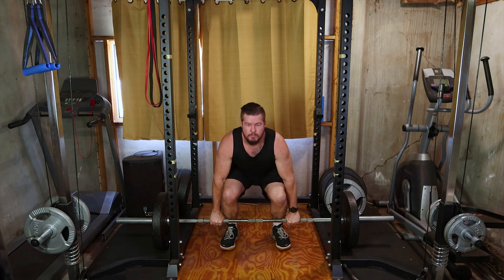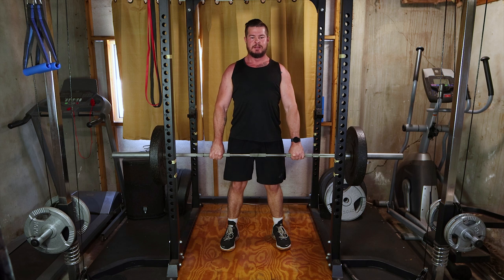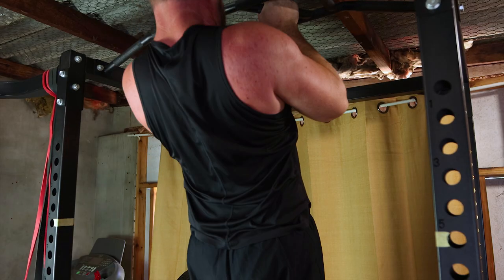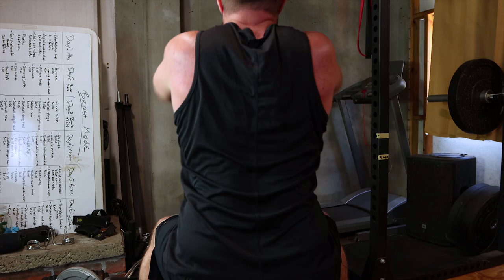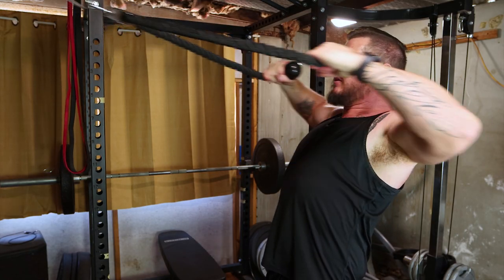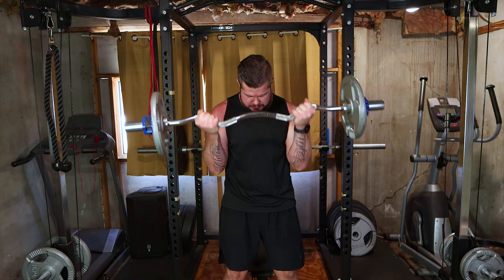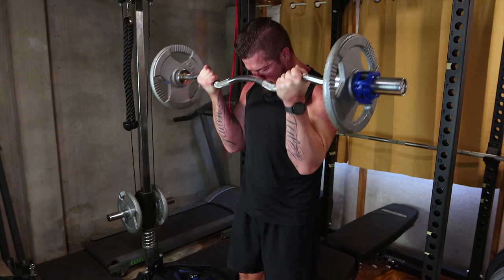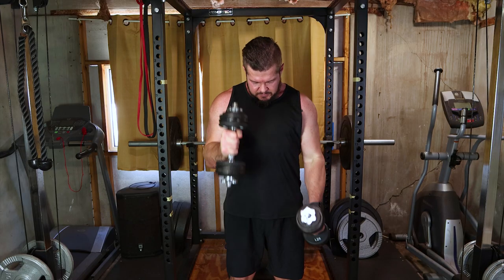Master Your Pull Day: Sculpting a Powerful Back and Big Biceps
Hello, fitness warriors! Today, we're diving deep into the realm of pull day – the secret to unlocking a robust and sculpted back, paired with killer biceps. Let's dive right into the action!

💀 Exercise 1: Barbell Deadlifts
Our foundation is Barbell Deadlifts, a powerhouse for the entire back. Hinge at your hips, grab the bar, and stand tall. Engaging lats, traps, and erector spinae, go for 4 sets of 6-8 reps to build foundational strength.

🚀 Exercise 2: Pull-Ups
Now, target the upper back with Pull-Ups. Hang from the bar, palms facing away, and pull your body up. Hitting lats, traps, and biceps, aim for 3 sets of 8-10 reps for maximum growth.

💪 Exercise 3: Seated Cable Rows
Moving to mid-back thickness with Seated Cable Rows. Sit down, grab the handle, and pull towards your midsection, isolating lats and rhomboids. Incorporate 3 sets of 10-12 reps with controlled form.

👀 Exercise 4: Face Pulls
Don't forget rear delts and upper traps with Face Pulls. Attach a rope, pull towards your face, and squeeze. Promoting a balanced, sculpted back, target 4 sets of 12-15 reps.

💥 Exercise 5: Barbell Bicep Curls
Finish strong with Barbell Bicep Curls. Stand tall, grip the bar, and curl, focusing on those biceps. Integrate 3 sets of 12-15 reps for bulging biceps.

🔨 Exercise 6: Hammer Curls
As a bonus, add Hammer Curls for bicep and forearm development. Hold dumbbells with a neutral grip and curl, creating a well-rounded arm. Go for 3 sets of 12-15 reps.

🔗 Closing Scene
There you have it – a killer pull day routine to carve out that back and biceps. 💪

Unlock the Power Now!